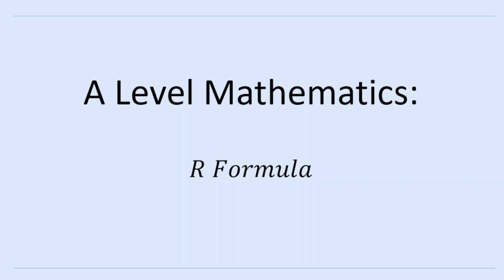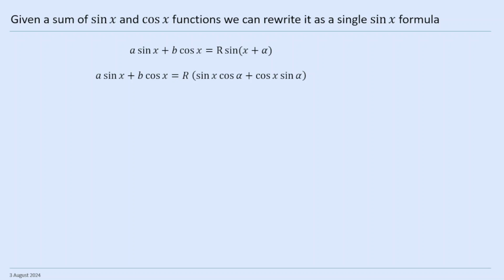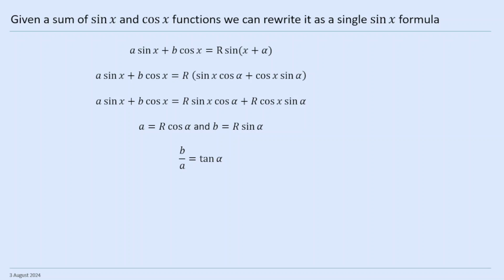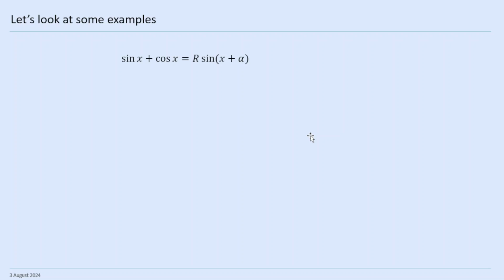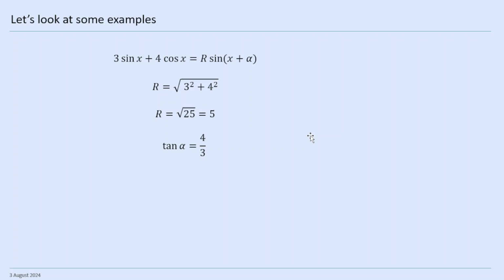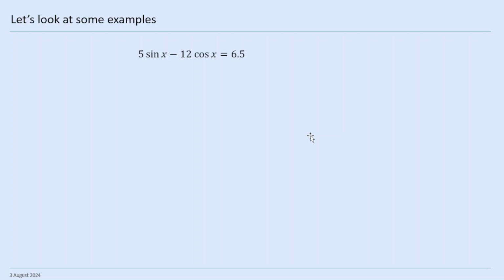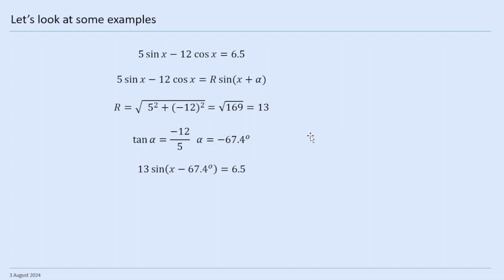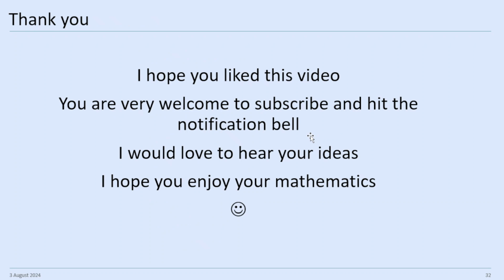A Level Mathematics: R Formula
In this video, we explain everything that the A level student needs to know about the R Formula. We use the compound angle formulae and also mention Pythagorean triples